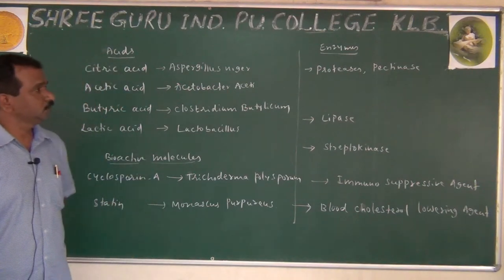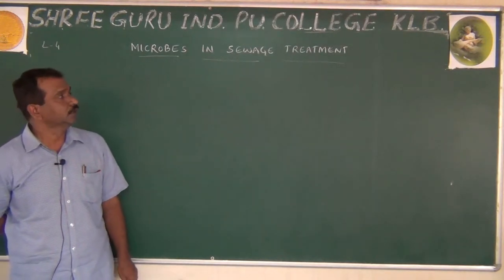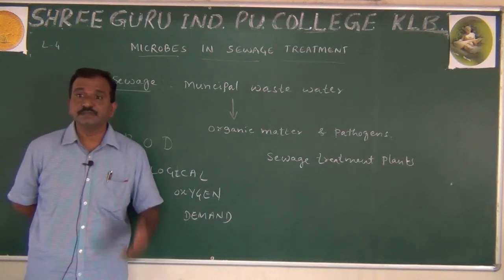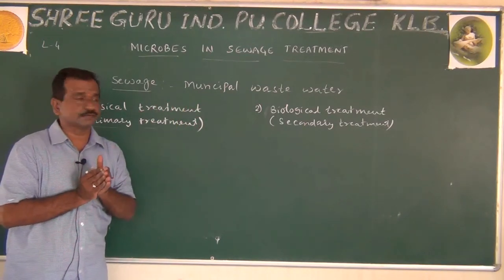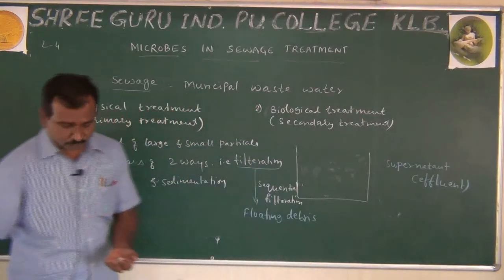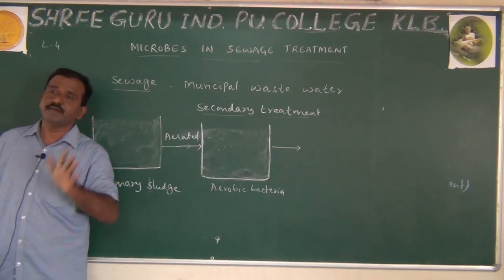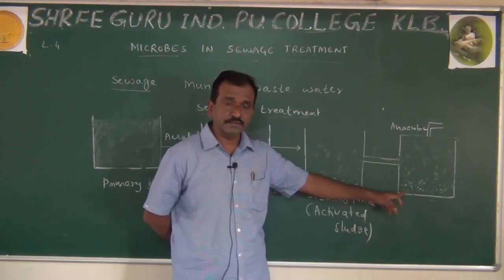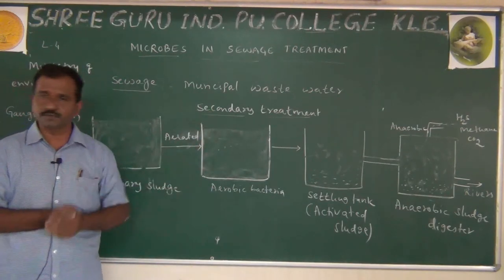PUC- 2, Biology, Chapter-10, Lecture 4, Microbes in Human Welfare | VIKAS M.SIR